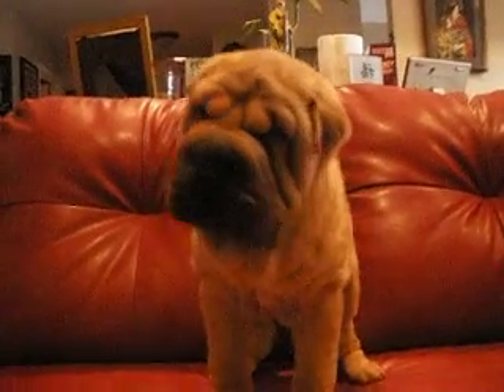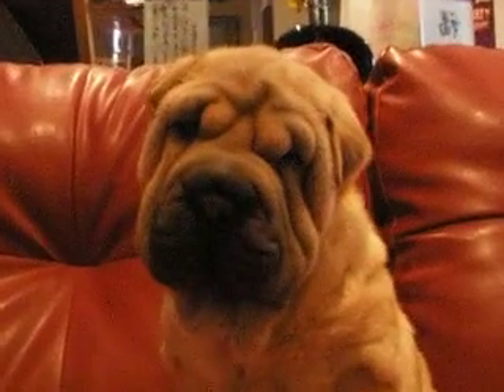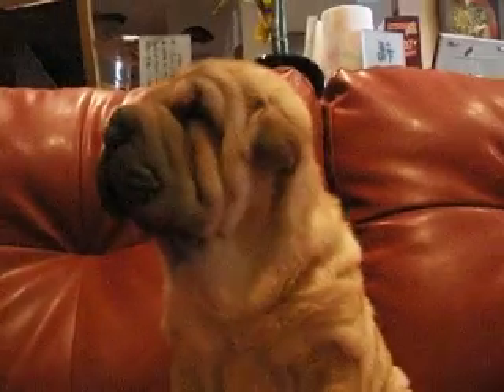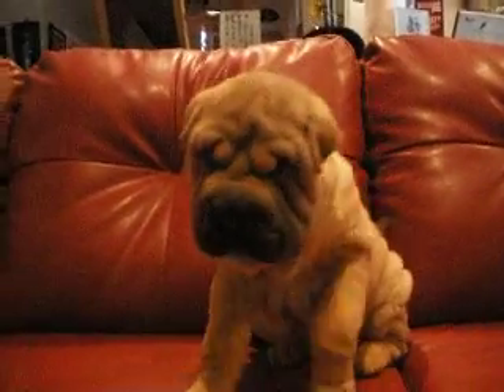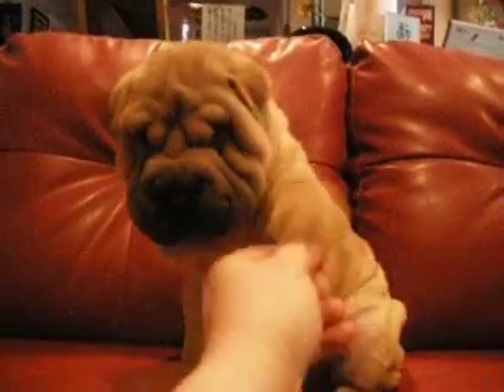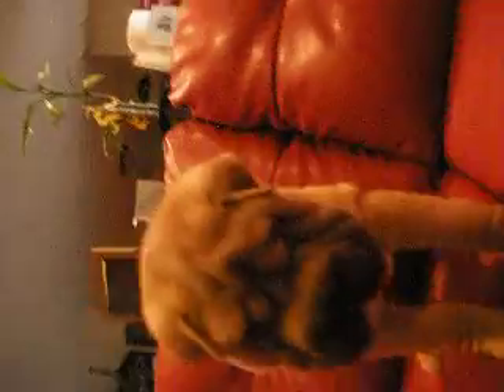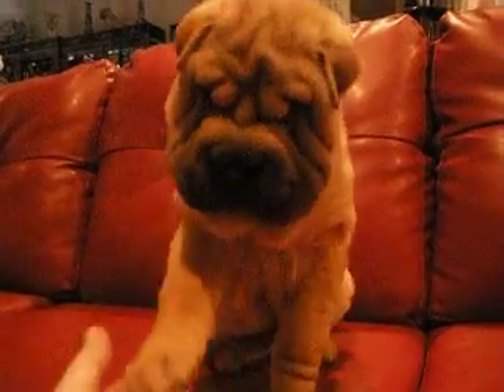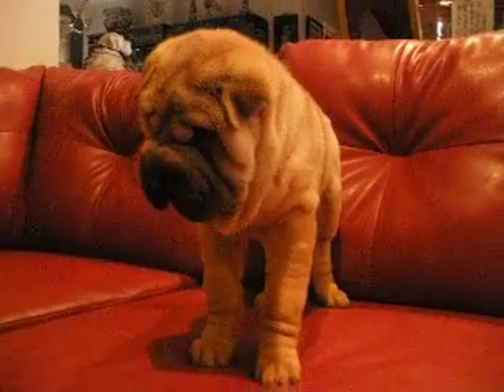SHOWSTOPPER - FAWN FEMALE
She loves to do tricks - shake hands, sit on command etc., Very good for a puppy of her young age.